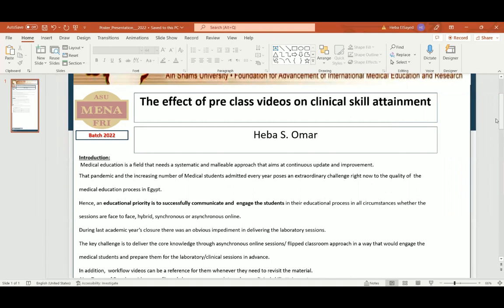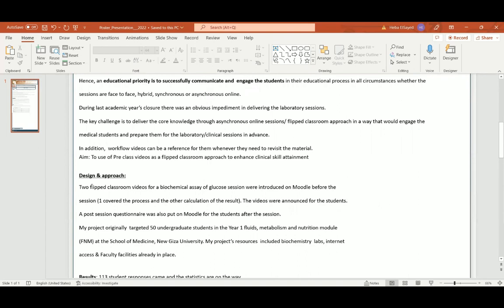Heba Omar Poster